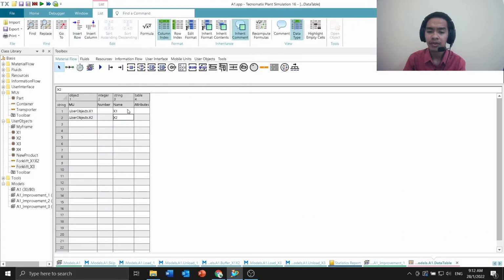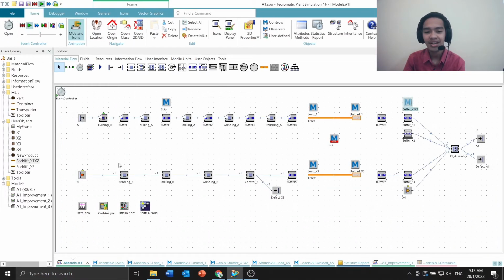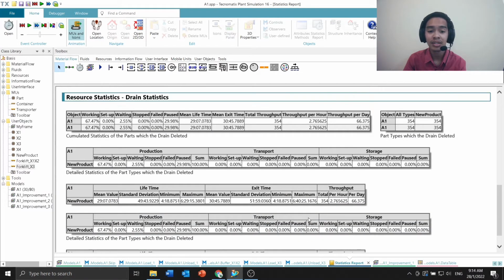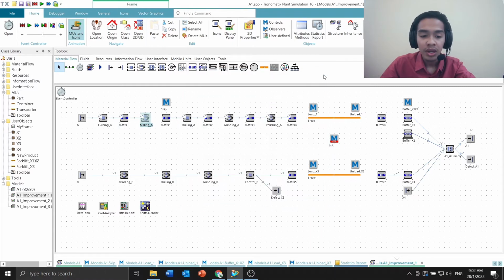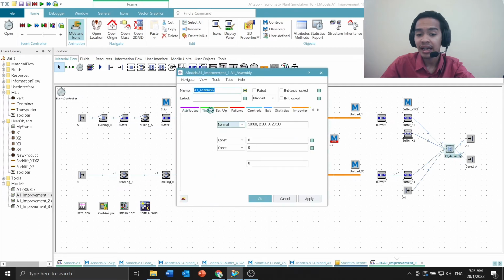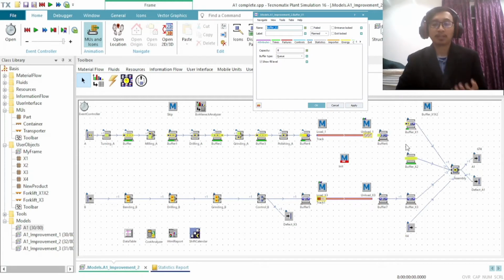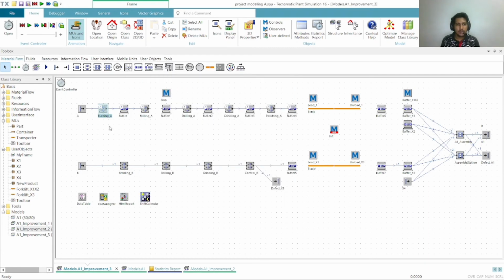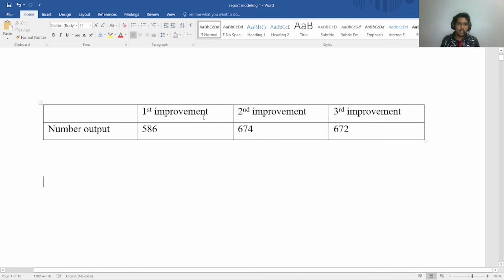BMFI 3263 ; SYSTEM MODELLING: SIMULATION & COMPUTING ( Project 2 : Set A )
Teammate :

1. MUHAMMAD NASRUL EHSAN BIN MOHD NIZAM ( B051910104 )
2. MOHD AMIRUL ALI HUSNI BIN MUMARAKH ALI ( B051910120)
3. AMIRUL HAKIMI BIN ABU BAKAR ( B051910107 )